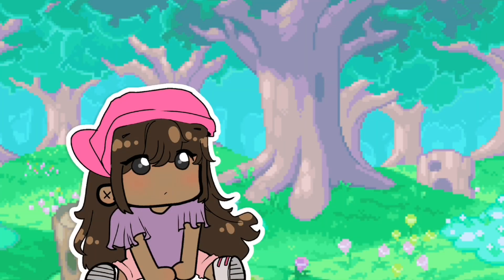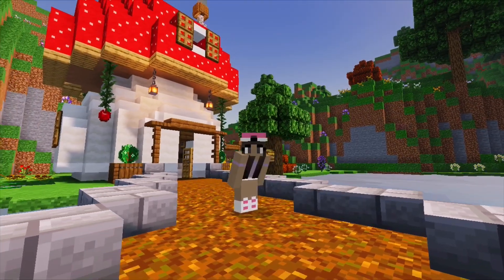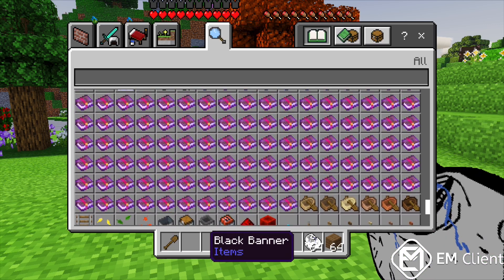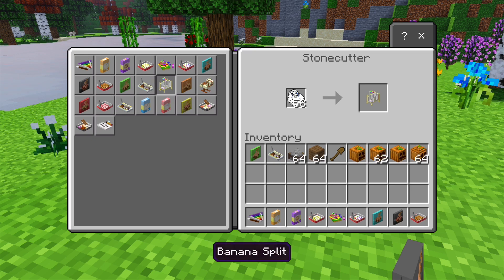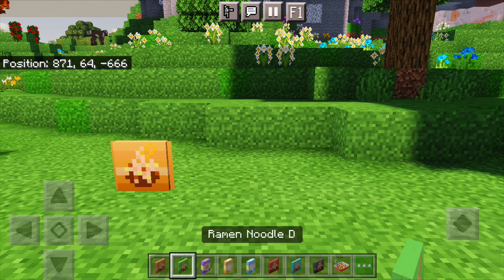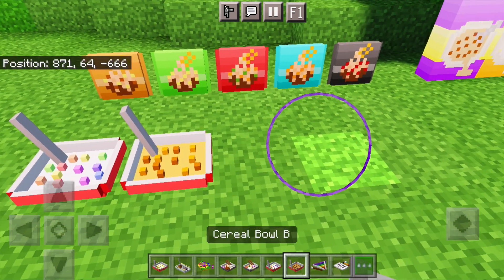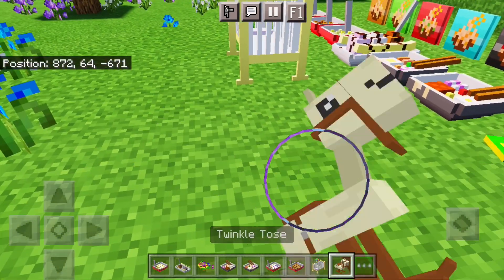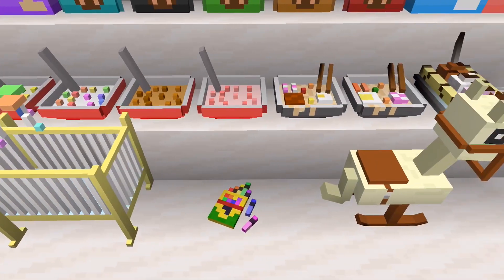New Decoration Mod For Minecraft PE! ✨☁️💕 [Cereal, Toys, Icecream] DecoCraft Inspired!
Keep Reading For NEW Information!

links & downloads! ♡

credits & help ♡

🤍✨ would you like to help fund my projects and equipment upgrades?

— my tags —

SimplyMiPrii MCPE Roleplay, Minecraft PE Roleplay, Top 10 best MCPE addons,The Cutest Mods For Minecraft PE, MCPE aesthetic speedbuild, MCPE cute & adorable mods, MCPE best furniture Addon, 4 Super Cute Mods Minecraft, download deco craft for mcpe, decocraft Minecraft pe , ghoulcraft cit mcpe, VSCO aesthetic decoration Minecraft,